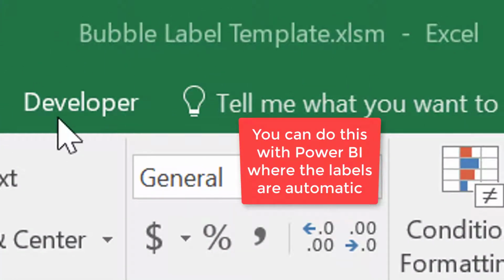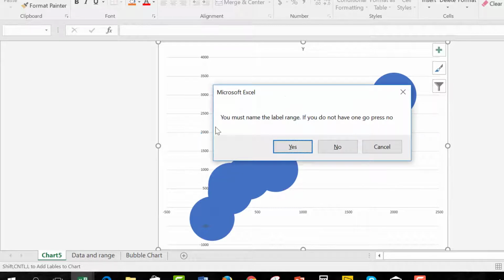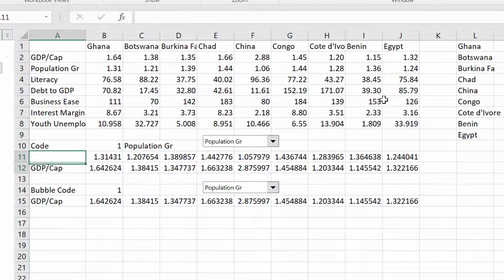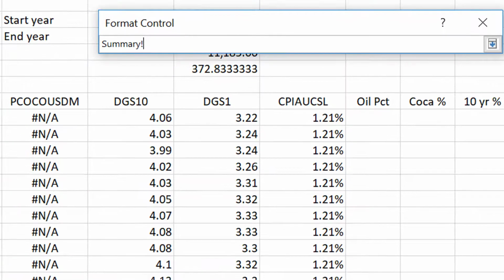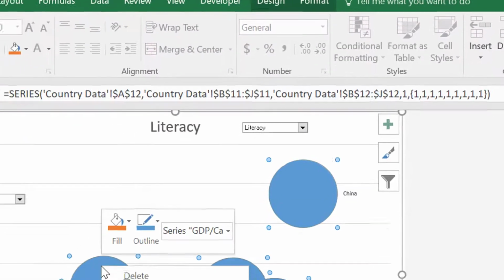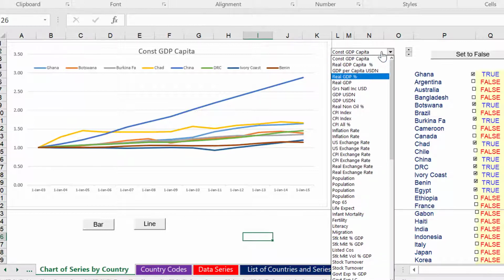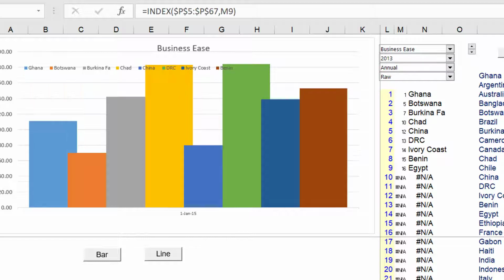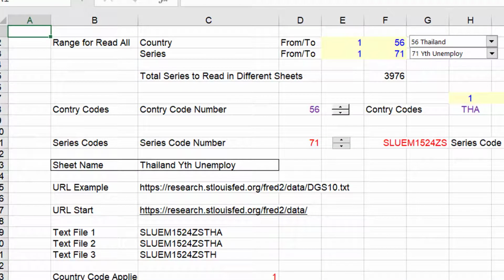Bubble Label Template